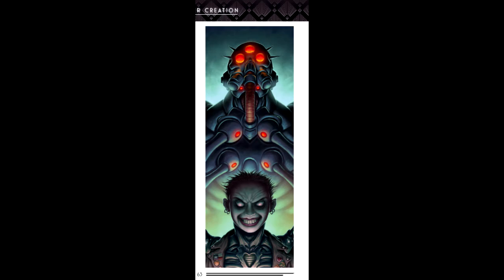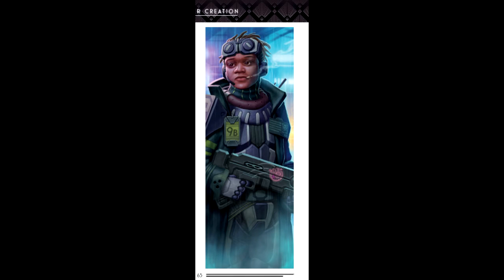SLA Industries 2nd edition review pt 6 of 8: Character creation, Human and Frother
The horror noir science fiction dystopian splatterpunk roleplaying game experience, do not watch with the lights off!
- Facing Dead